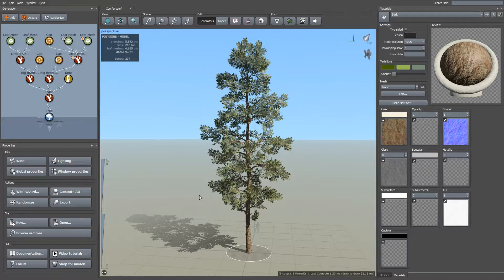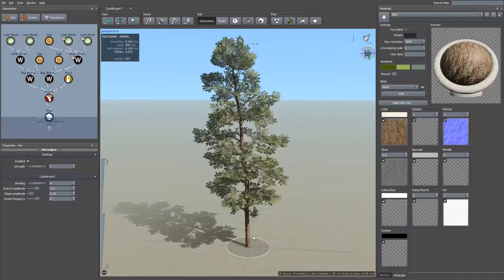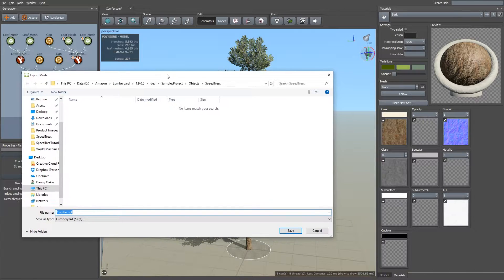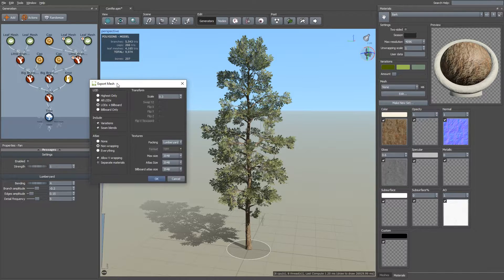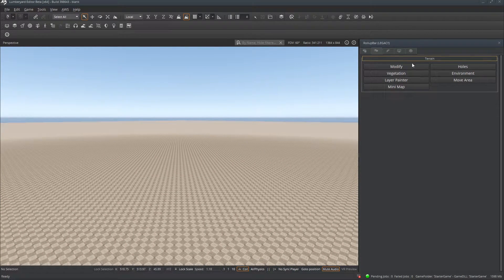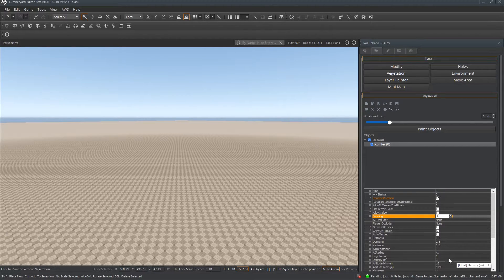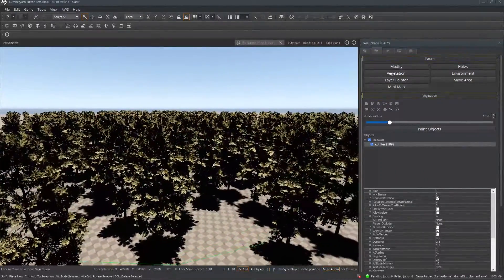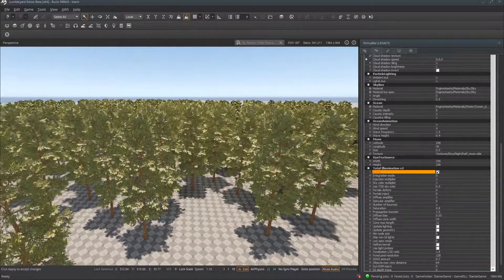SpeedTree for Lumberyard Quickstart Guide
Environment Probes
Vegetation Tools